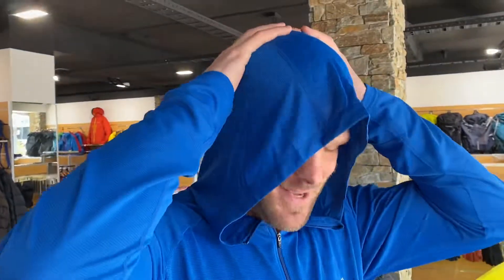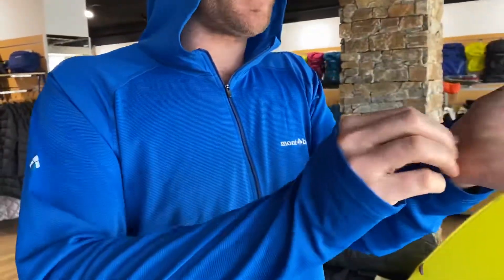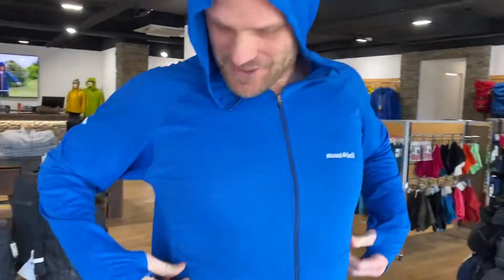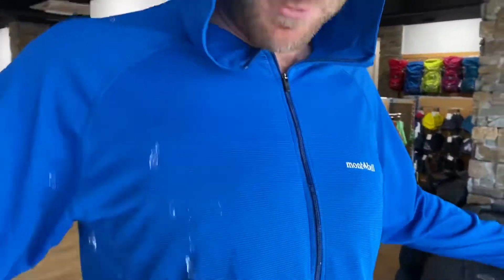Montbell Cool Parka. Complete sun protection with water resistance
Breathable, quick dry sun shirt with head, neck, arms and even hand protection from the sun. Cuts at least 90% of harmful UV radiation but this model adds a DWR (Durable Water Repellent) coating which makes it water resistant allowing it to stay even dryer in all conditions that you might throw at it.